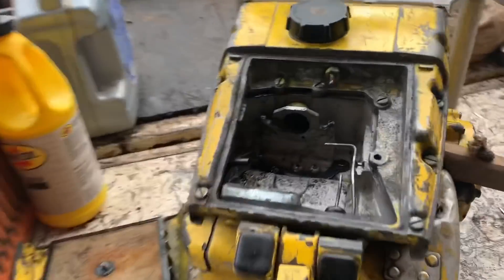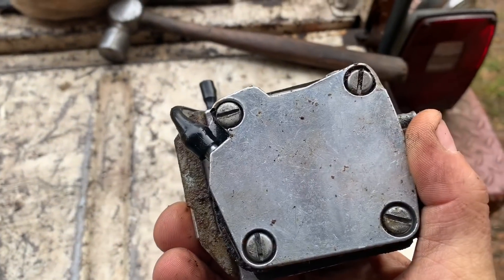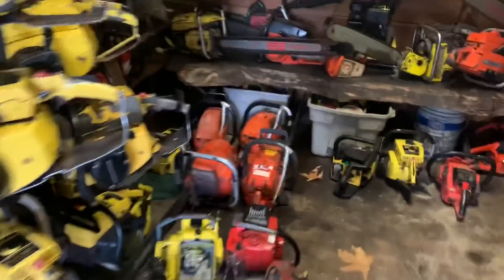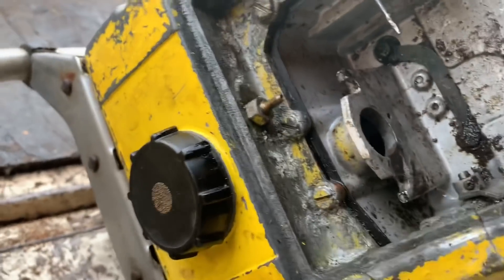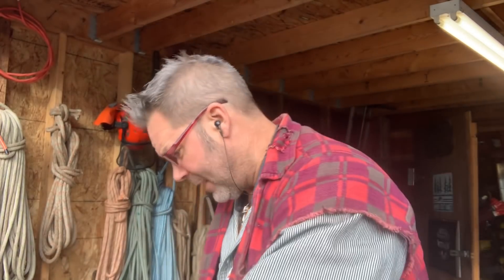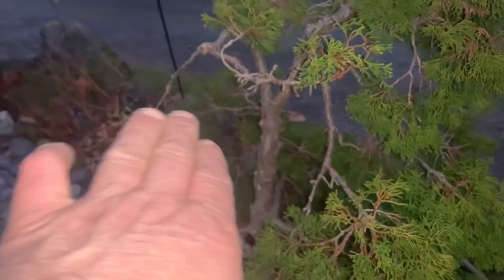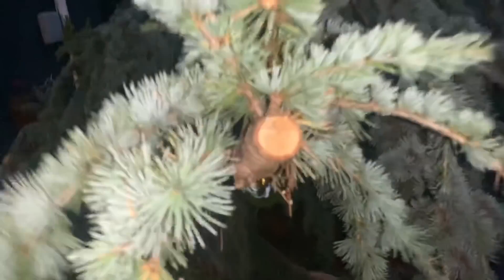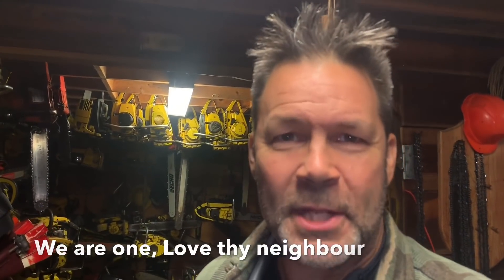I will not give up.. McCulloch 840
This McCulloch 840 is testing me.second time the carb is off we shall see